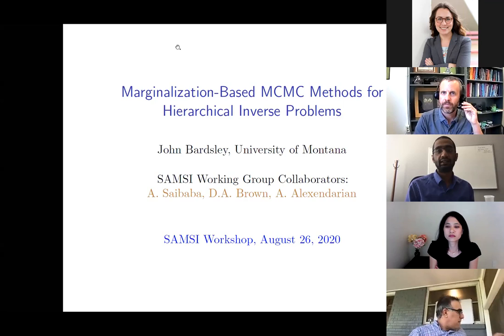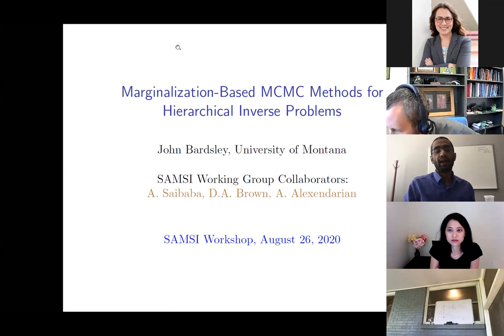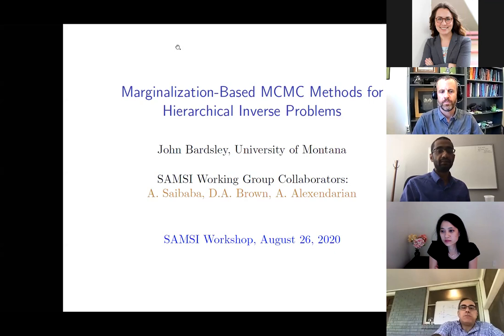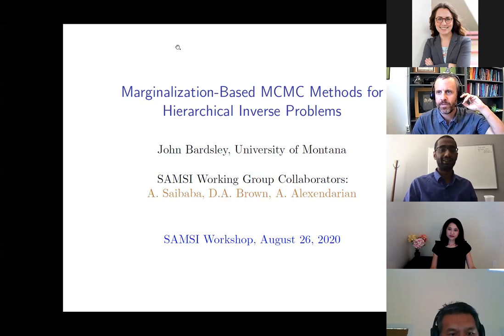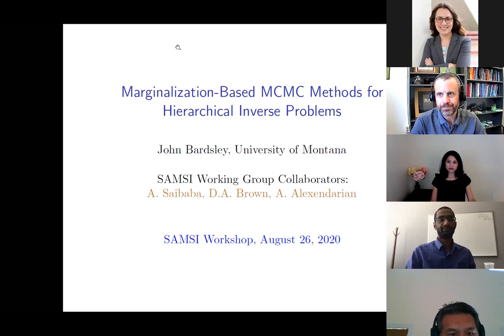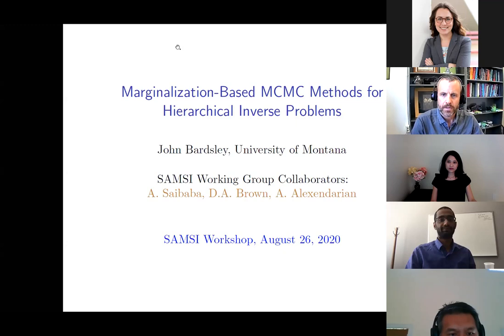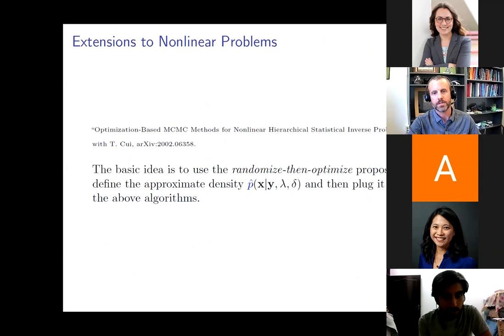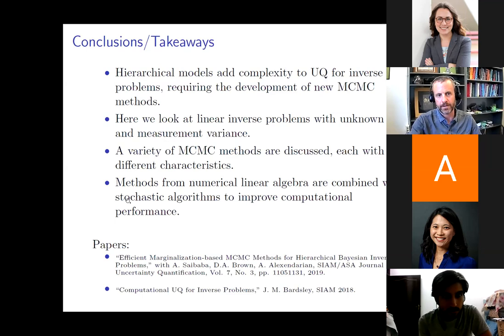03Bardsley, John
SAMSI NADS Opening Workshop
"Marginalization-Based MCMC Methods for Hierarchical Inverse Problems"